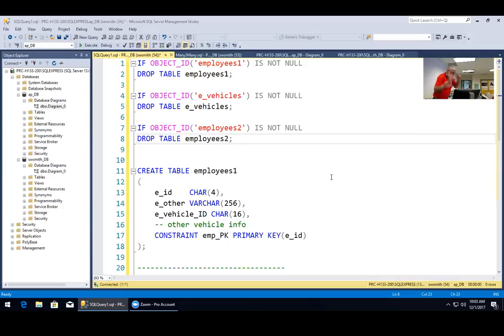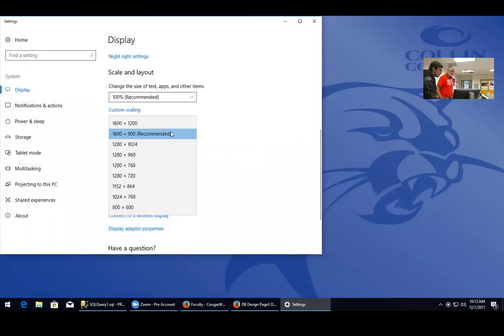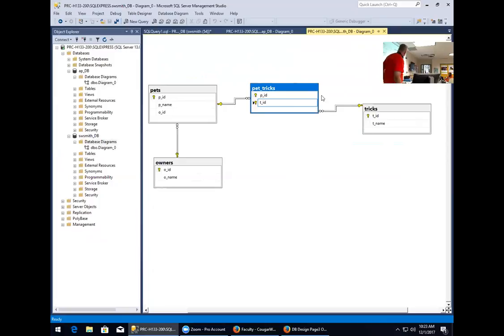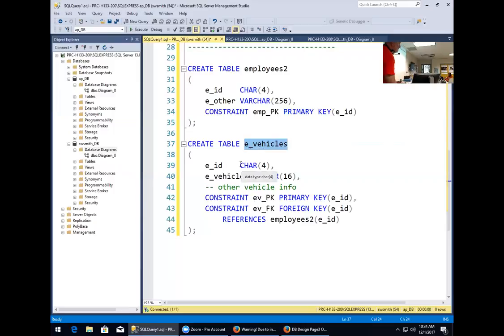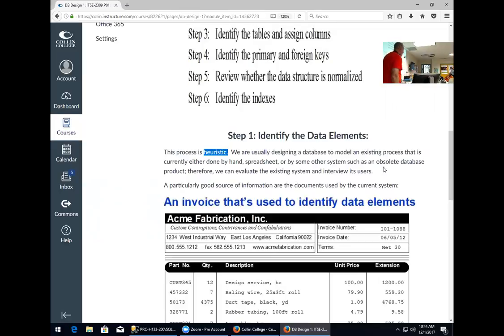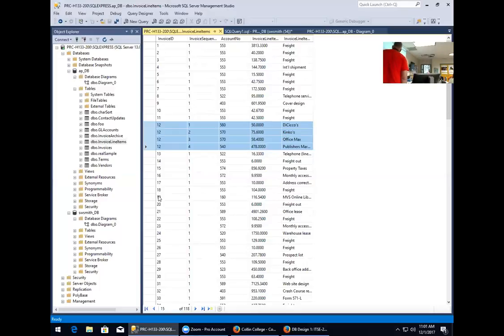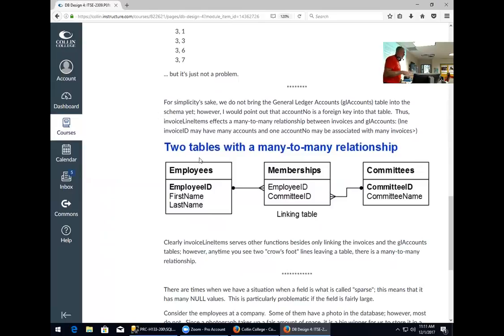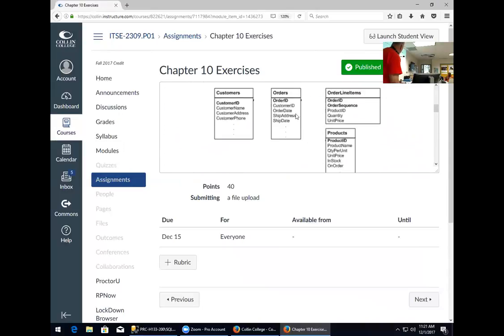Lecture 12 1